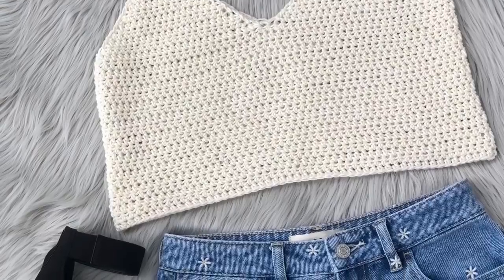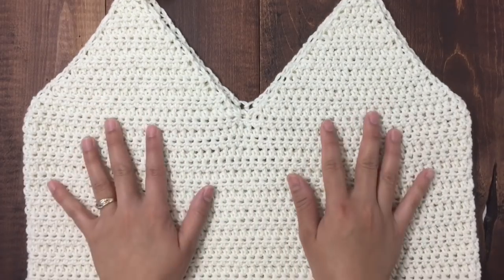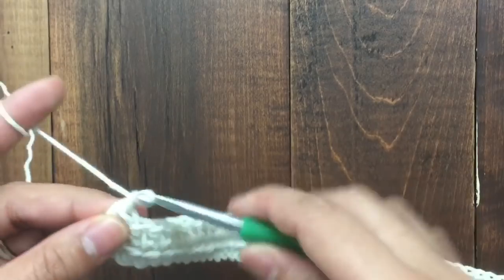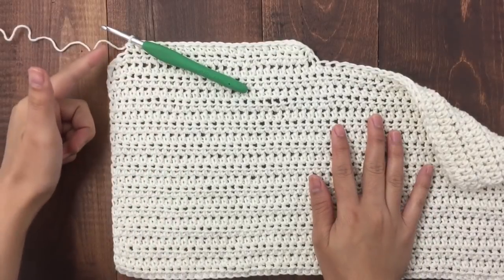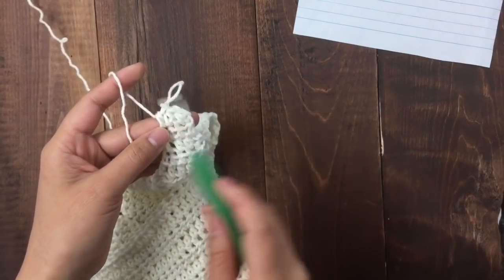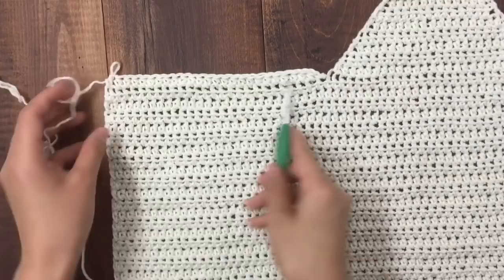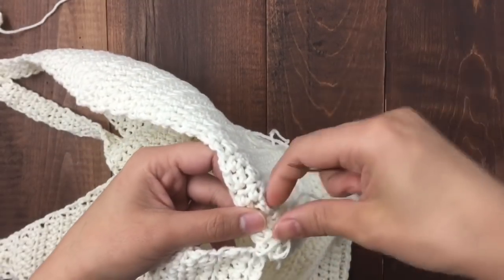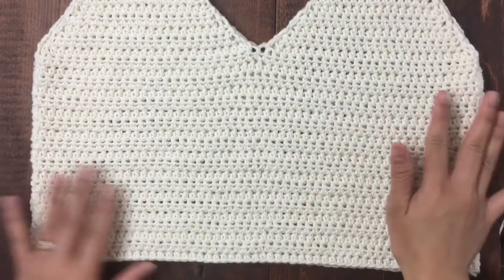Crochet Summer May tank top ( Free written pattern for sizes XS - XXL )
The summer tank top frenzy continues! Ok, I'm sure I'll get past this phase soon, just bare with me if you're hoping for some more cardigans :) This crochet tank top design has adjustable, tied shoulder straps so you can fine tune it to your perfect fit. I really like the look of tied straps, it gives it some extra character.

This video tutorial is made in a size SMALL.

If you'd like the printable PDF version or if you'd just like to support these free tutorials, you can find this and many more on my Etsy, Ravelry

Materials
I'm using Bernat softee baby cotton weight 3 light/DK 254 yards/232 meter for each skein
Color pictured - Cotton
Crochet hook size 5 mm

Notes:
1.The front and back panel are made the same
2.If you want a longer top or even a dress, just keep adding more rows before we separate the upper left and right side.

Gauge unblocked: 15 hdc x 10 rows = 4"

Sizes and measurements (These are measured before blocking/washing. Keep in mind that your tank top will stretch out a couple inches after you block/wash it) *The length also depends on how you tie the knot/bow. You can adjust to fit exactly the way you like it.
Size S = 14.4" Width x 14.8" Length (320 yards of yarn)